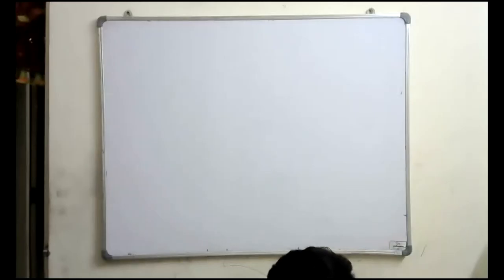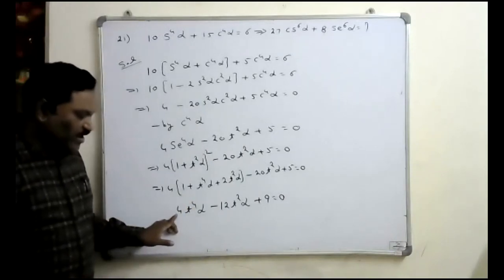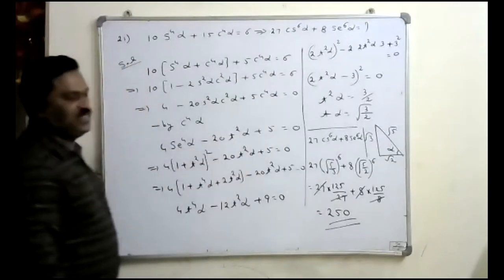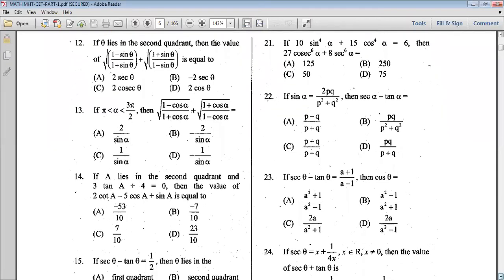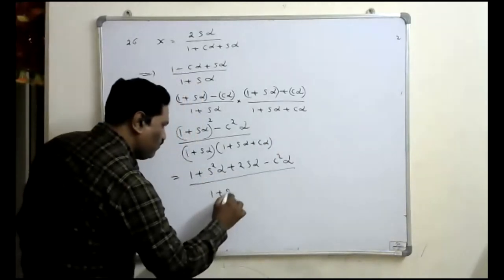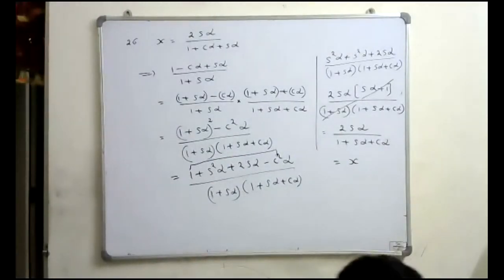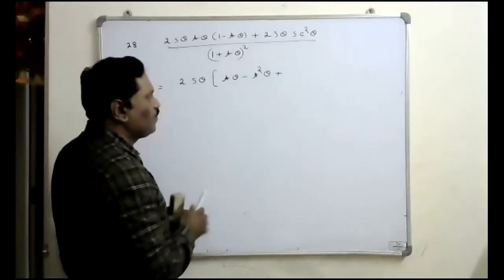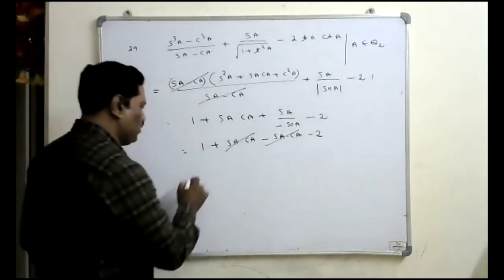TRIGONOMETRIC RATIO'S PROBLEMS FOR MHTCET ON 02 12 2020